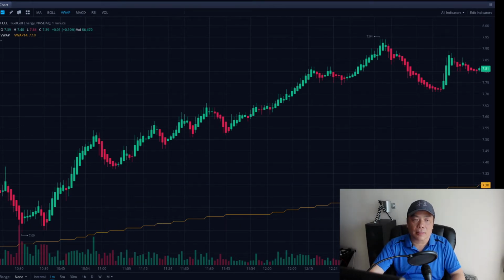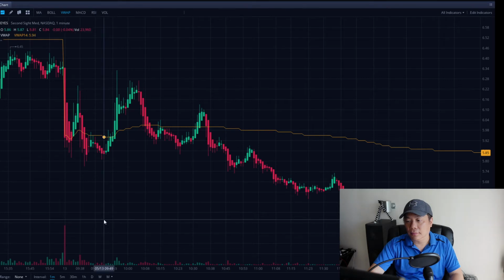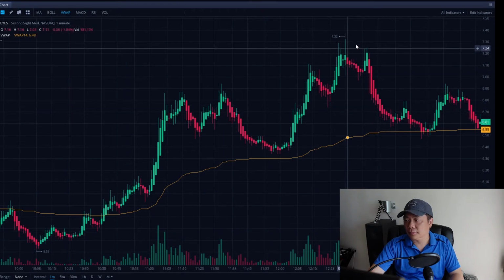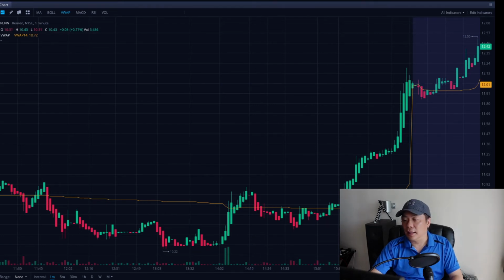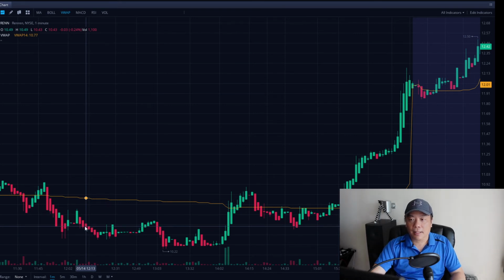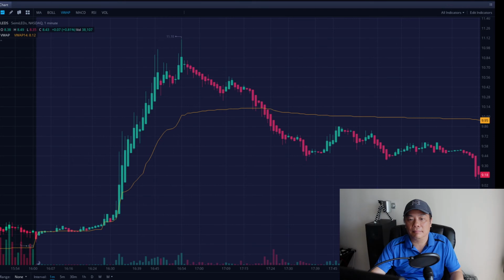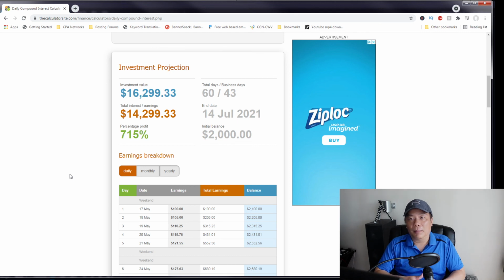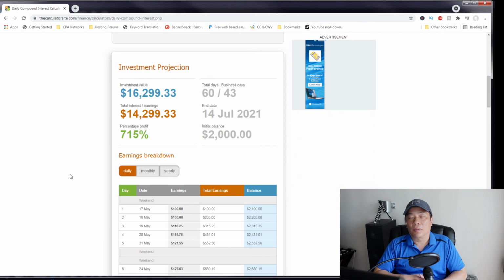Weekly Trading Recap Ending May 14th, 2021 - $LEDS, $PLUG, $EYES, $IHT, $LLIT, $AMC, $HYRE, $RENN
This is the weekly trading recap for the week ending on Friday May 14th. The winning tickers were $PTE, $PTIX, $LEDS, $OCGN, $FCEL, $QS, $PLUG, $REMD, $EYES, $IHT, $MOXC, $LLIT, $AMC, $HYRE, $FUBO, $RENN.

Not a bad week at all where we made profits every trading day of this week. Anytime a profitable week is a good week.

If you’re a new trader, then that’s a more reason to join to learn. Here’s the invite link…